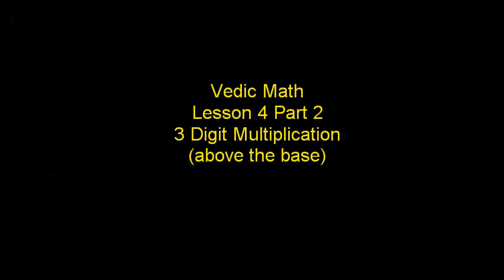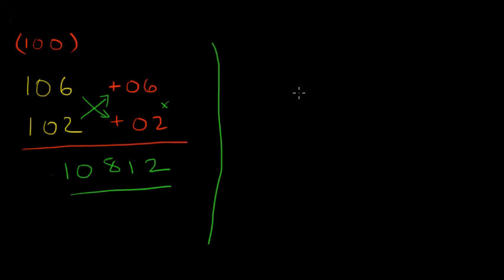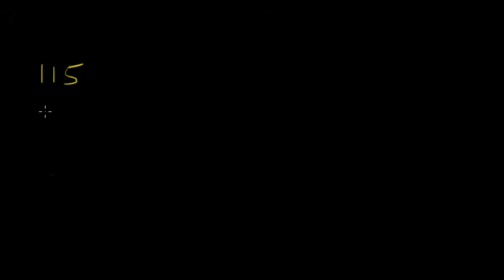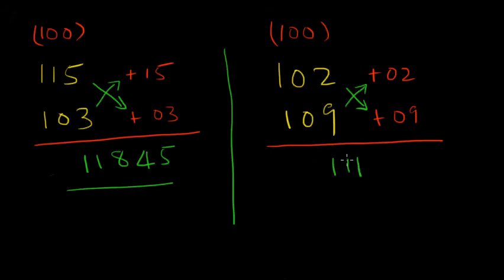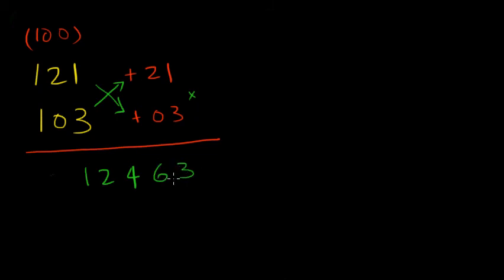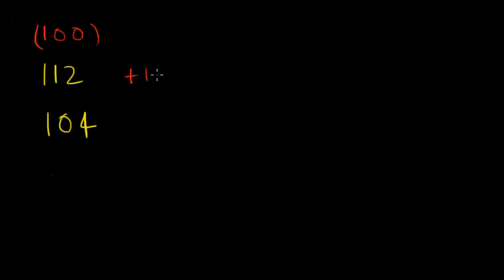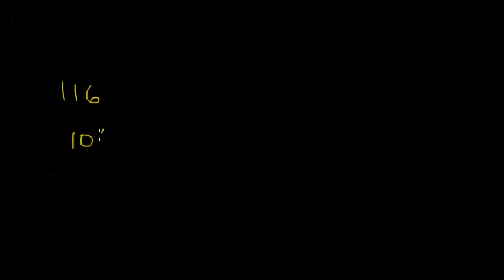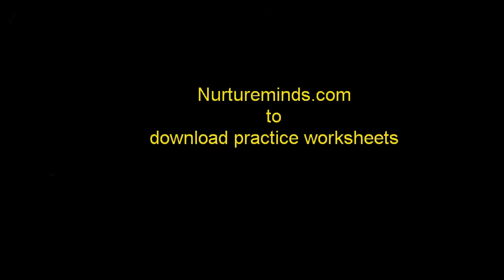Vedic Math Lesson 4 Part 2 - Three Digit Multiplication (above the base)